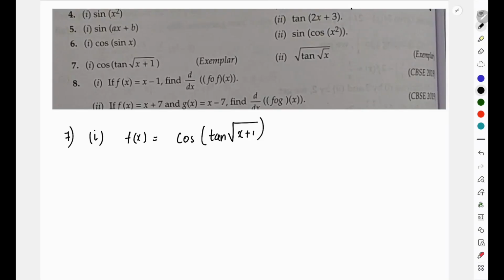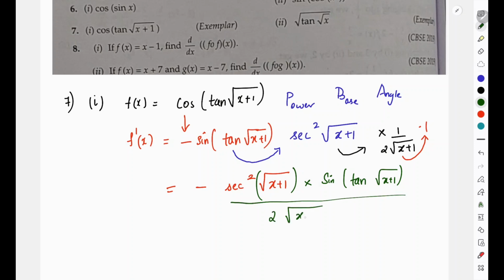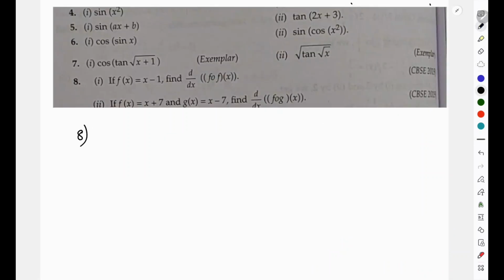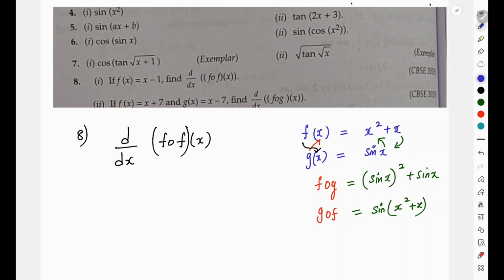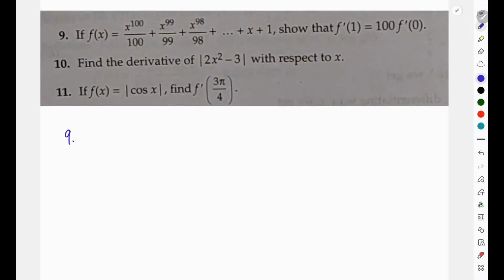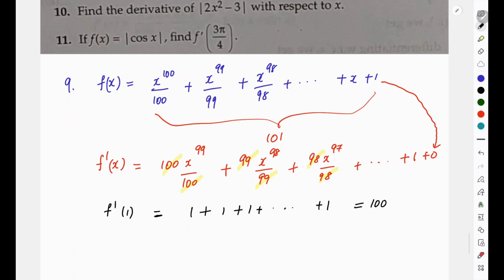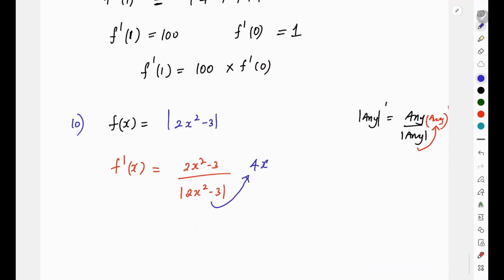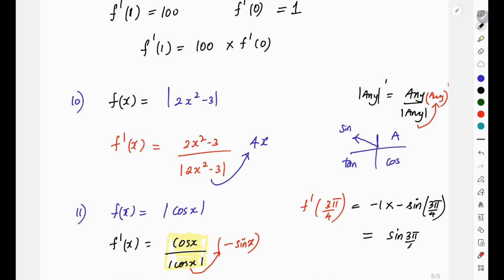Differentiation ML Exercise 5.5 questions (8-11)